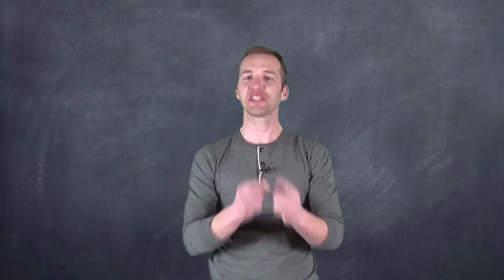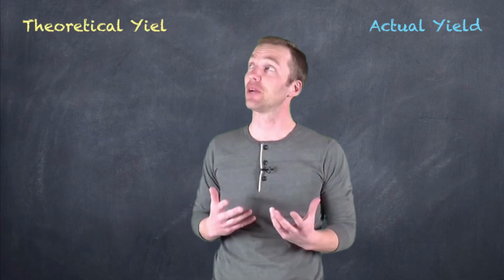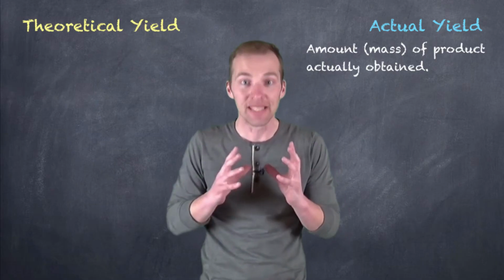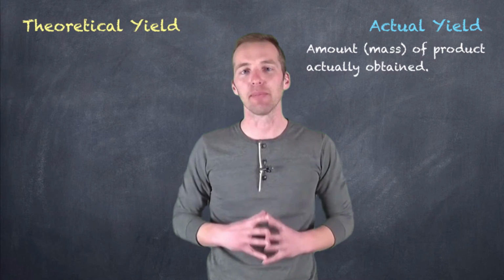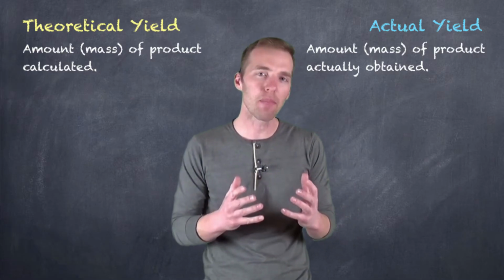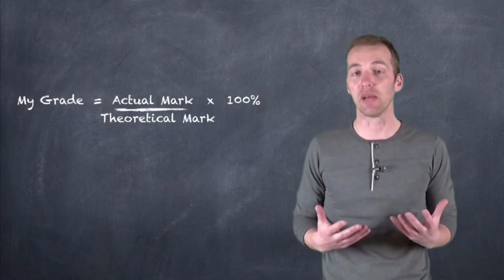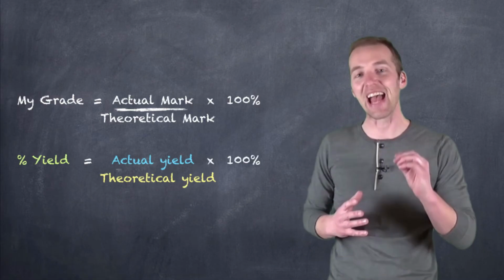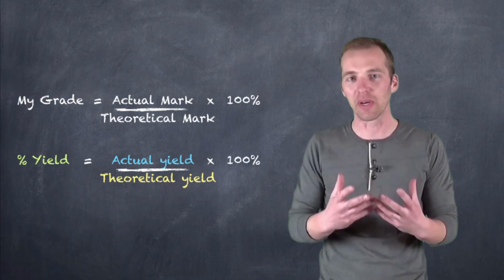Percent Yield: Determining the Success of a Chemical Reaction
Mr. Key explains how theoretical (determined from stoichiometric calculations) and actual yield (determined experimentally) can be used to determine the percent yield of an experiment.

Please note that all questions, comments and critiques are welcome. However, because the primary purpose of these videos is educational for students/educators, the comments are moderated. Any comments that are deemed abusive, inappropriate, or unrelated to the topic matter will not be posted and the user potentially blocked.